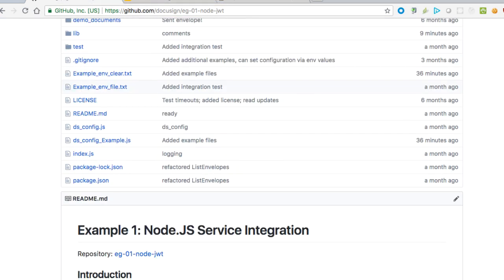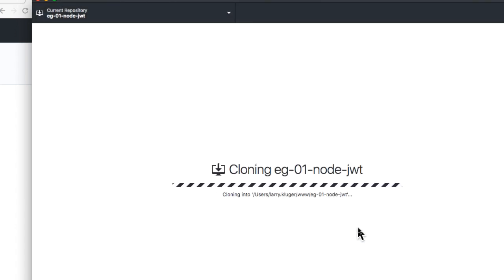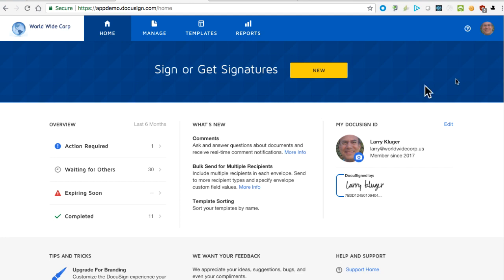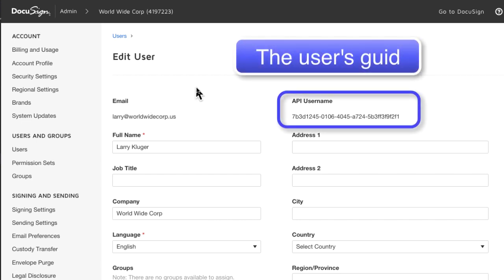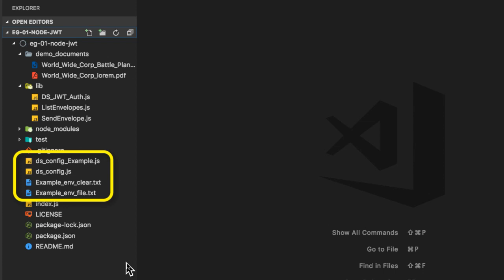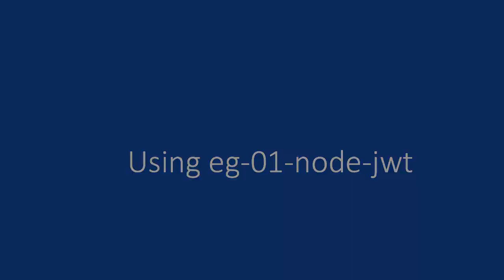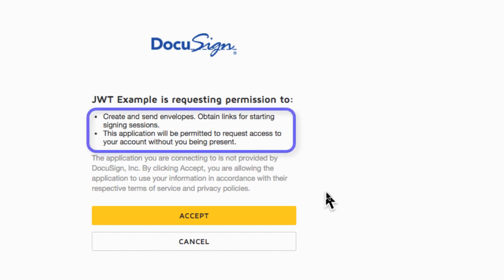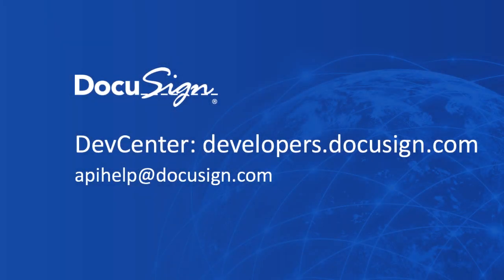Developing with DocuSign: Installing and Using the Node JWT Example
This five minute screencast shows you how to install, configure, and use the DocuSign JWT (JSON Web Token) example launcher and its examples.

The JWT authentication flow is ideal for system applications that use the DocuSign API without a user being present.

Learn more and sign up for a free developer's account at the DocuSign Developer Center